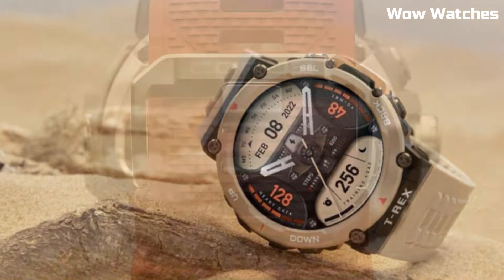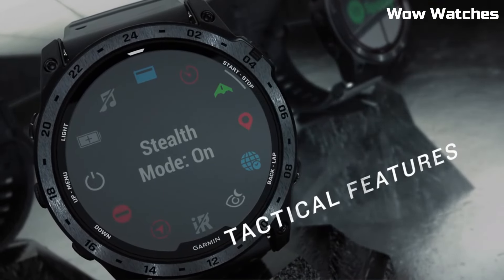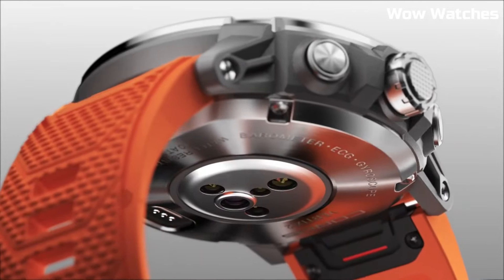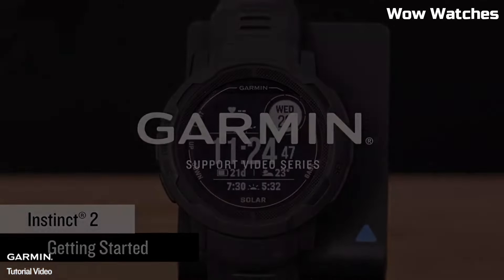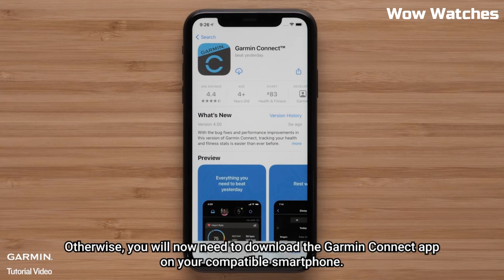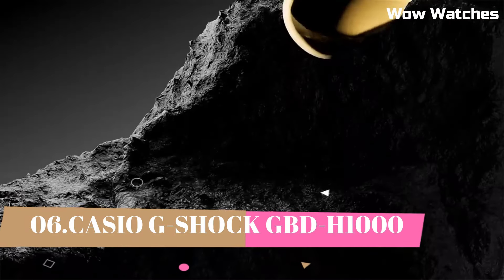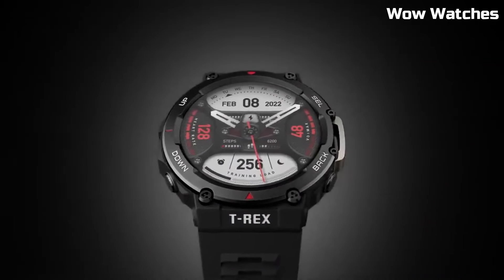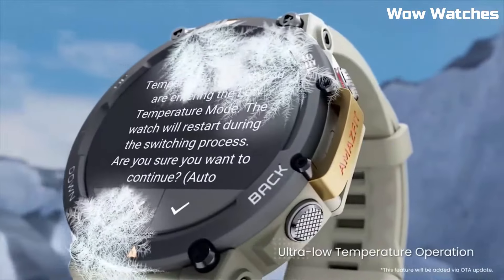Best Tactical Smartwatches For Men 2024 Top 5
Hey Guys Today i will going to
show you the tactical watches

5)Garmin Tactix 7 Pro

Amazon Price
4) Coros Vertix 2

Amazon Price
3) Garmin Instinct 2 Solar

Amazon Price
2) Polar Grit X Pro

Amazon Price
1) Amazfit T-Rex 2